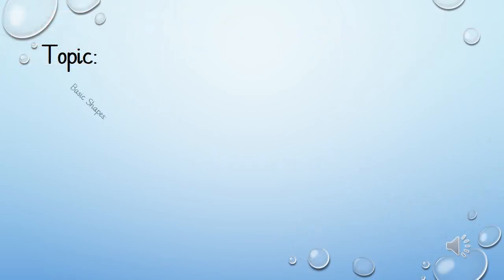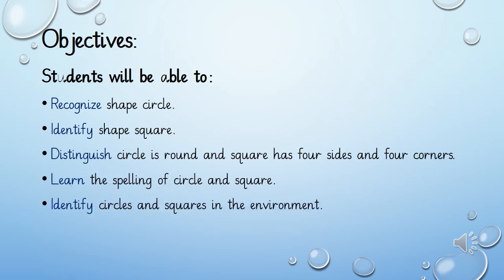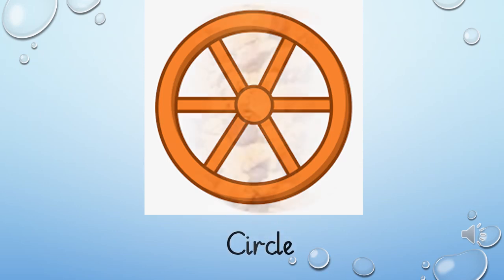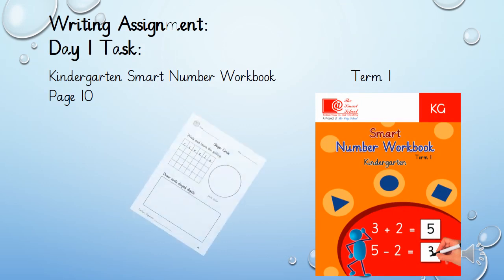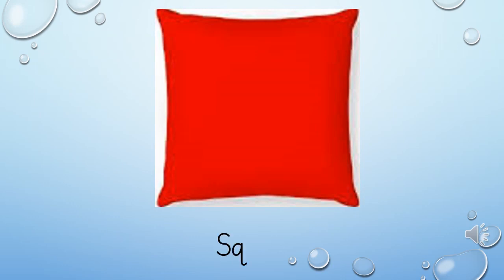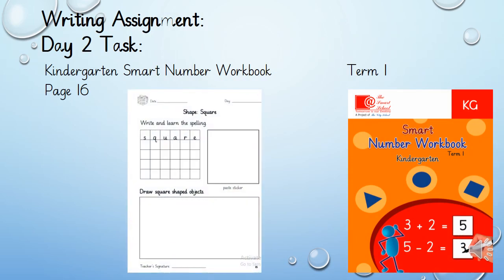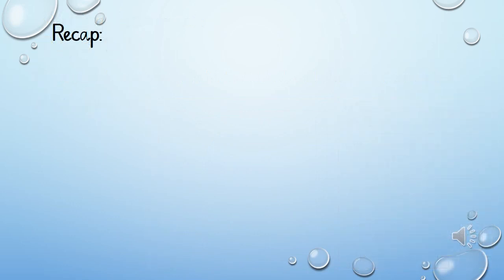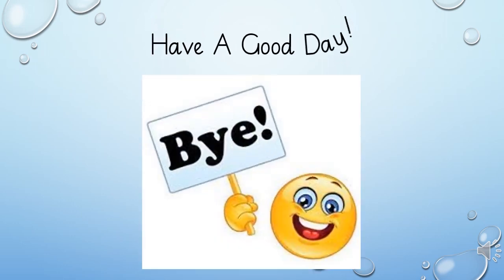Learn about Shapes | Math | KG | The Smart School Ghotki Campus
Learn about shapes
Math lesson for kindergarten